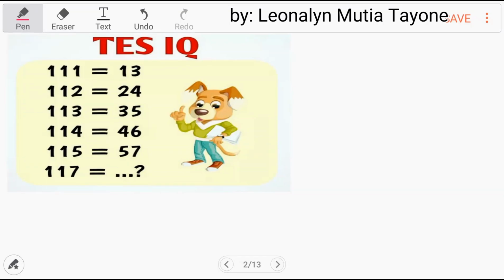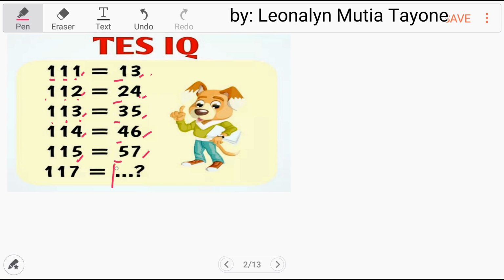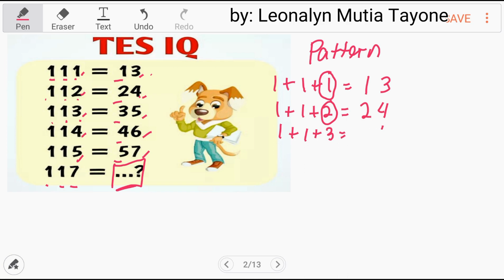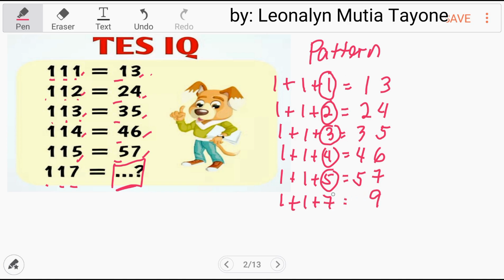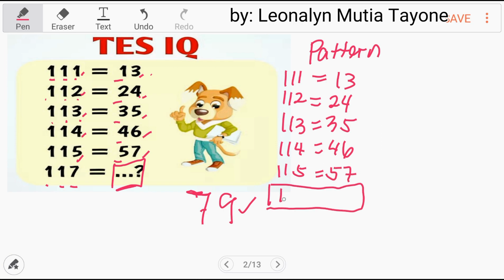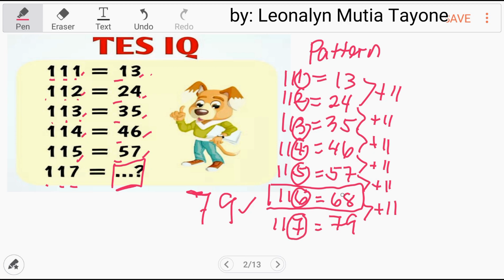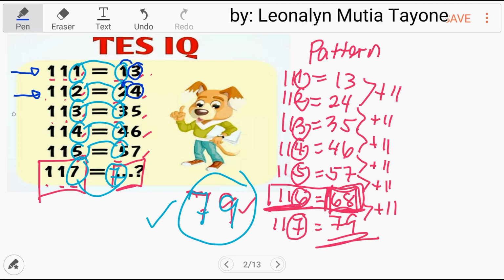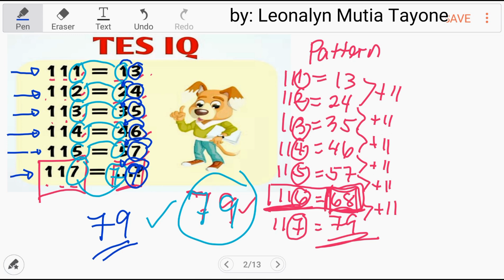IQ Test: 111=13, 112=24, 113=35, 114=46, 115=57, 117=___? | What is the next number? [Number puzzle]